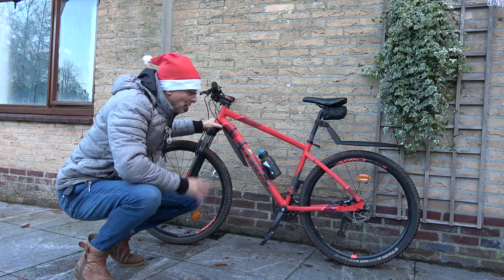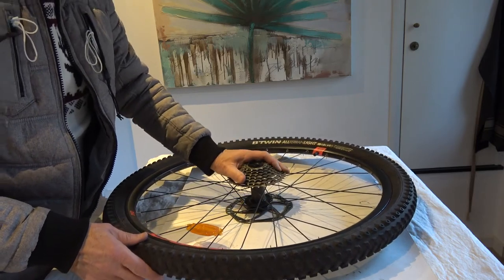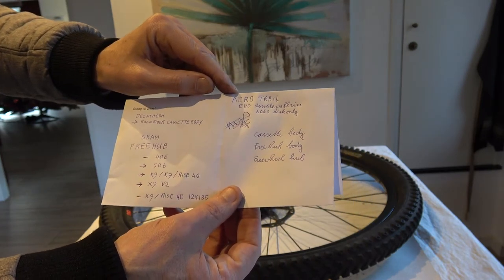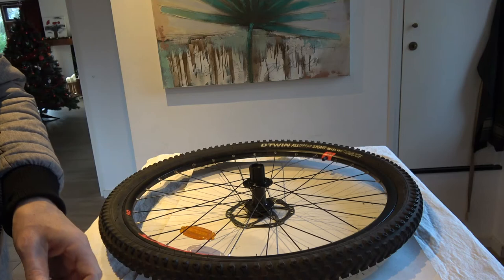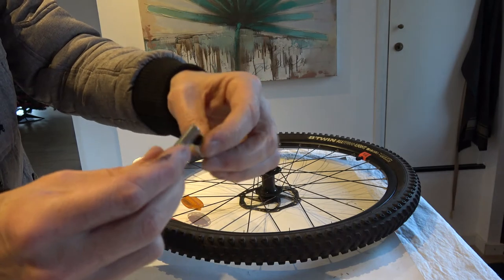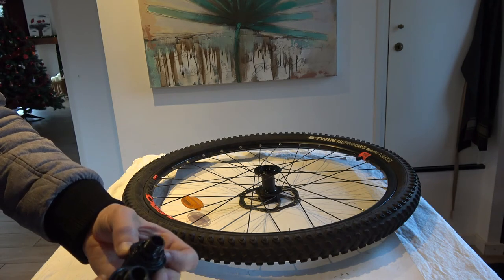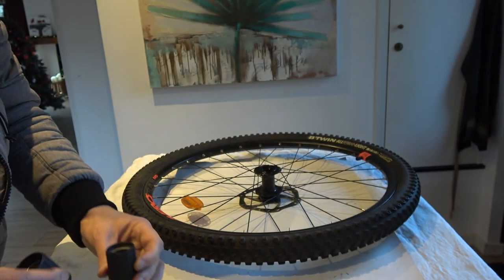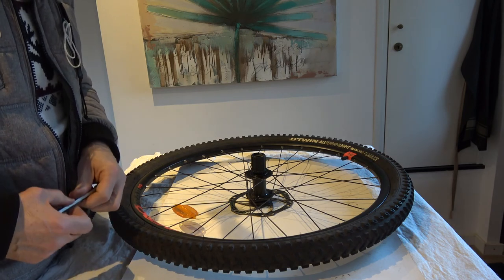How to replace the freehub of a Decathlon BTWIN 540 MTB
My Decathlon BTWIN 540 MTB has an AEROTRAIL EVO Doublewallrim 6063 Alloy Disconly rear wheel. After 4 years the freehub needed replacement.
This video shows how to replace the  SRAM MTH 506 freehub of this wheel.